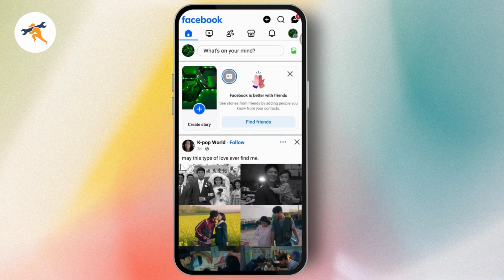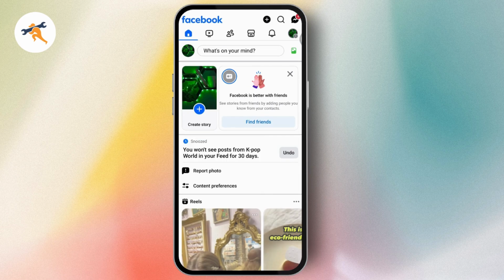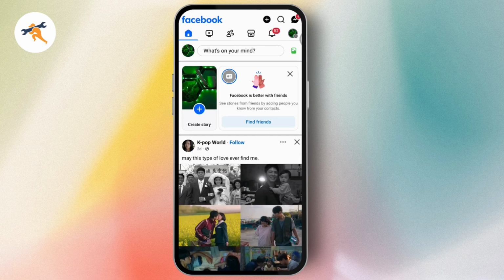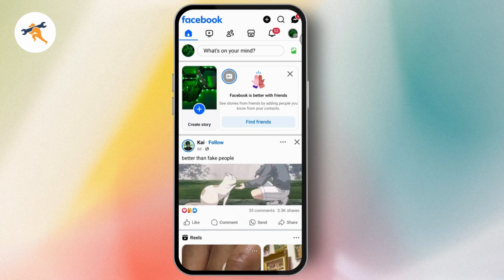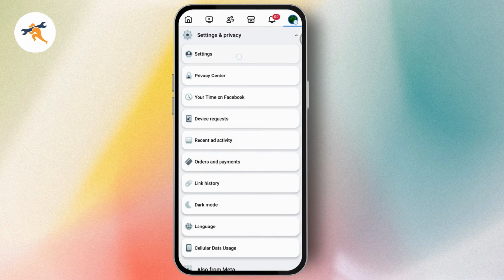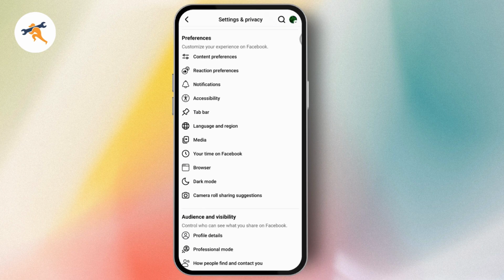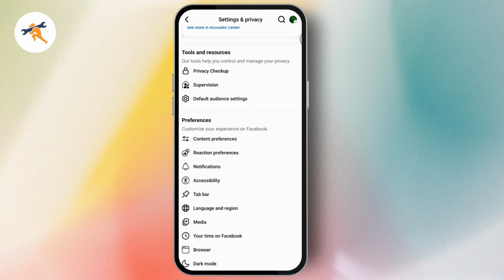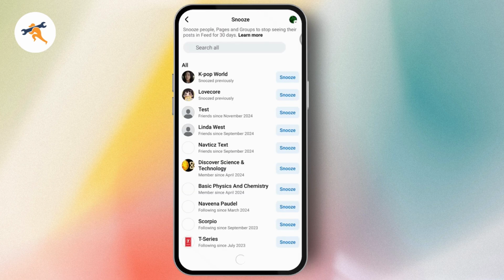How To Unsnooze Someone On Facebook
how to unsnooze on facebook
unsnooze someone on facebook
how to unsnooze before 30 days on facebook
manage unsnooze setting in facebook
how do you unsnooze someone on facebook

In this tutorial, we'll show you how to unsnooze someone on Facebook. If you no longer want to mute posts from someone, here’s how to undo it.

0:00 - Introduction: Overview of unsnoozing someone on Facebook
0:10 - Step 1: Open Facebook and Ensure an Active Internet Connection
0:20 - Step 2: Tap "Undo" on the Snoozed Post (If Visible)
0:35 - Step 3: Navigate to Settings If "Undo" Button Isn't Available
0:45 - Step 4: Go to News Feed Preferences or Content Preferences
0:55 - Step 5: Access the Snooze Section and End the Snooze
1:10 - Conclusion: Final tips and summary